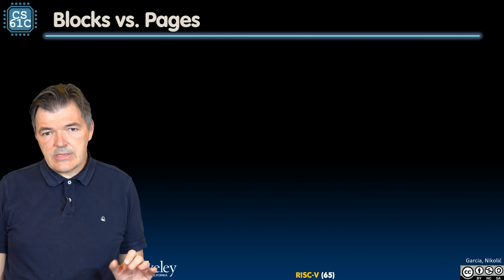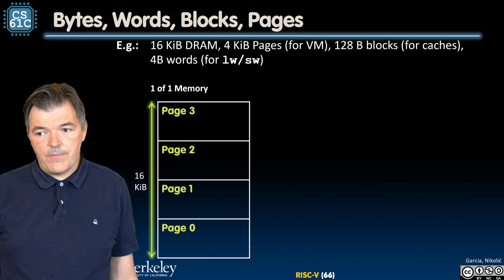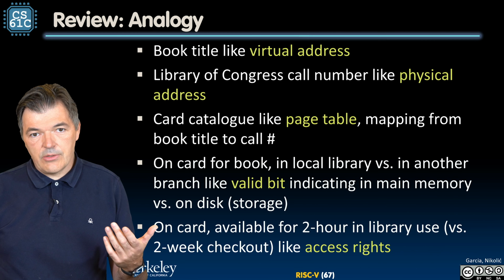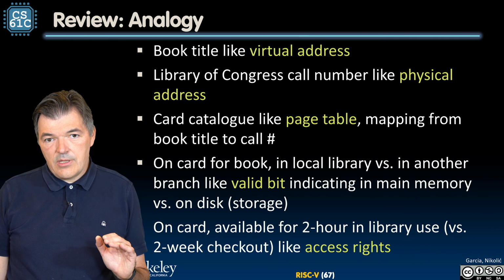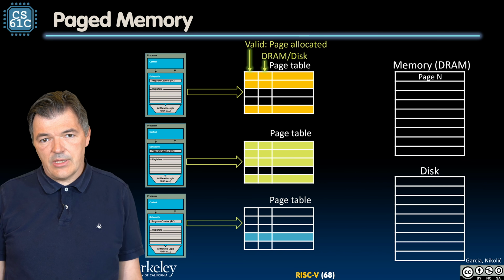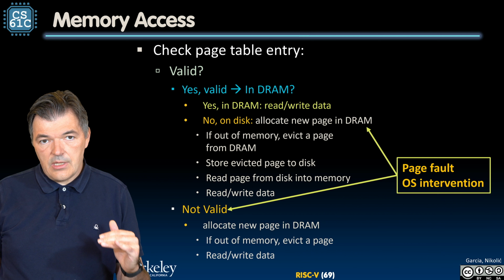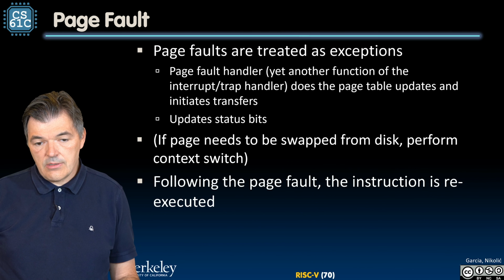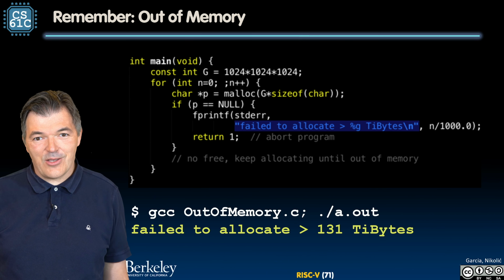[CS61C FA20] Lecture 29.5 - Virtual Memory I: Page Faults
CS 61C Lecture 29.5 - Virtual Memory I: Page Faults
Fall 2020
Inst: Borivoje Nikolic
11/2/20